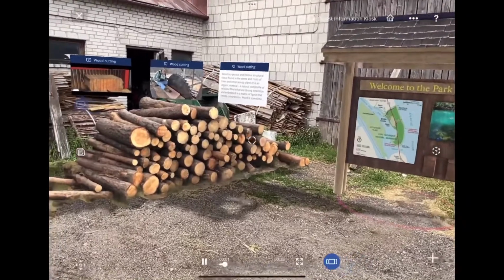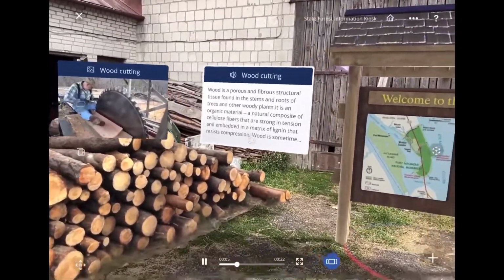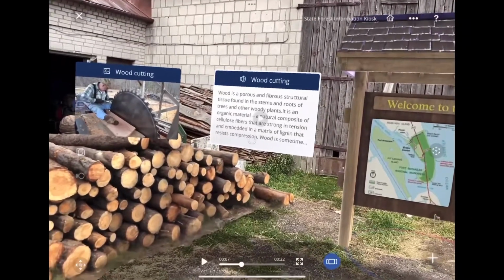Use Case EON Metaverse Builder: Woodworking and forestry